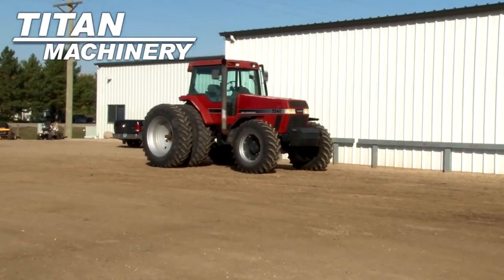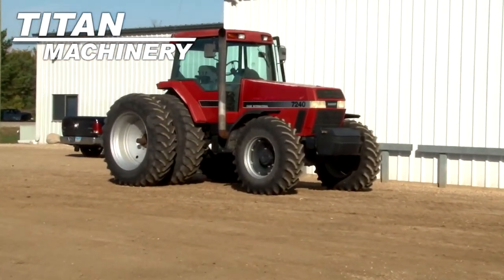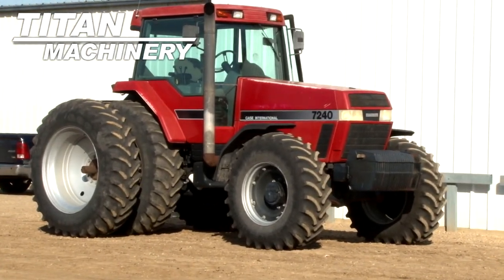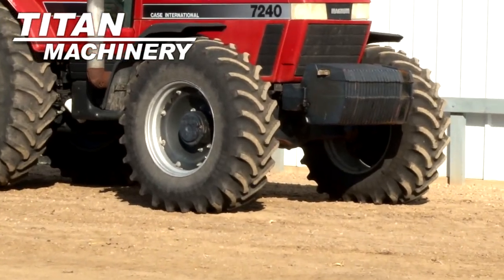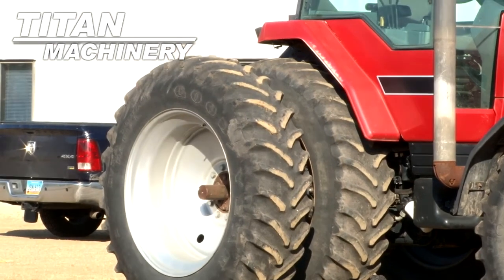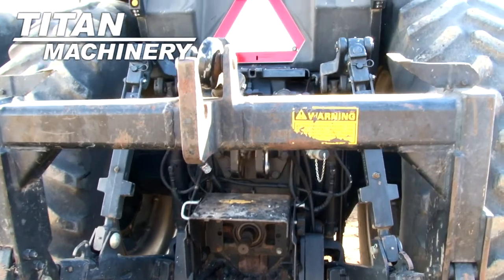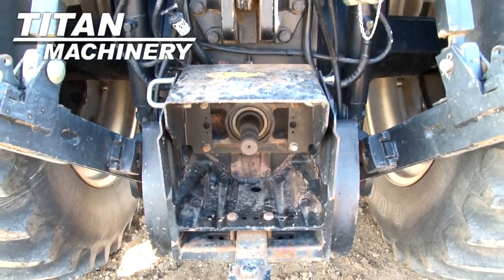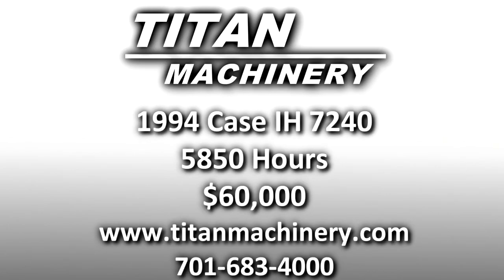Case IH 7240 Tractor Sold on ELS!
Titan Machinery 6930 Hwy 32 South Lisbon North Dakota USA 58054
For Sale Used 1994 Case IH 7240 Tractor SOLD serial# JJA0050019 stock# 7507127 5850 hours
60000.00 USD
• Stock #: 7507127
• Category: For Sale
• Status: SOLD
• Class: Used
• Available: Immediately
• Make: Case IH
• Model: 7240 Diesel
• Year: 1994
• Serial#: JJA0050019
• CE Plate: No
• Est Hours: 5850
• Horsepower: 195 PTO
• Scraper Tractor: No
• Deluxe Cab: No
• Enclosure: Cab/Air
• Cab Suspension: No
• Cab Seat: Air
• Seat Condition: Good
• Passenger Seat: No
• GPS Sat Nav: No
• GPS Navigation Ready: No
• PTO: 1000
• Rear Remotes: 3
• Front Remotes: None
• Mega Flow Hyd.: No
• Weights: Yes 18
• Front Fenders: Yes
• Hyd. Flow Control: Yes
• Lift Assist: No
• Creeper Transm.: No
• Transmission: Power Shift
• Speeds Forward: 18
• Speeds Reverse: 4
• Shuttle-Shift: No
• Differential Lock: Yes
• Quick Hitch: No
• 3 Point Hitch: Yes
• Front 3 Point Hitch: No
• Front Tire/Track Size: 16.9 X 28 50%L 50%R
• Front Duals: No
• Front Triples: No
• Rear Tire/Track Size: 18.4 R42 50%L 50%R
• Rear Duals: Yes 50%L 50%R
• Rear Triples: No
• Tire Make: Goodyear
• Axle: Bar Standard
• Front Suspension: No
• Ground Radar: No
• Warranty: No
• Extended Warranty: No
• Ext. War. Available: No
• Front End Loader: No
• BackHoe: No
• Paint Condition: Good
• Cab Cond: Good
• Overall Condition: Good